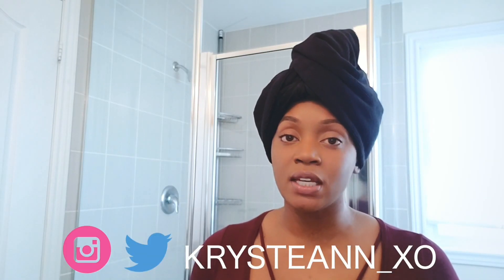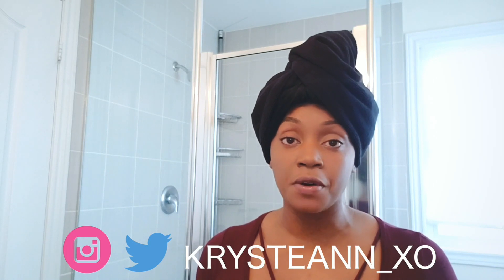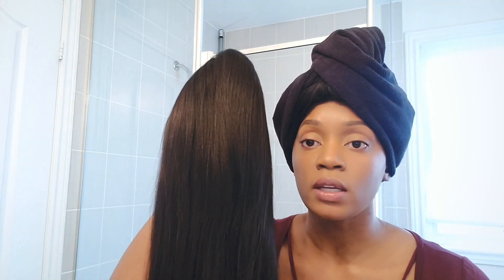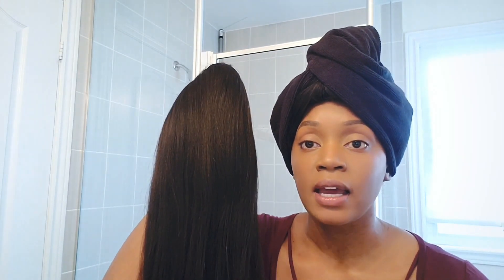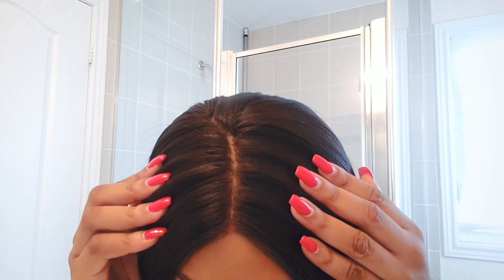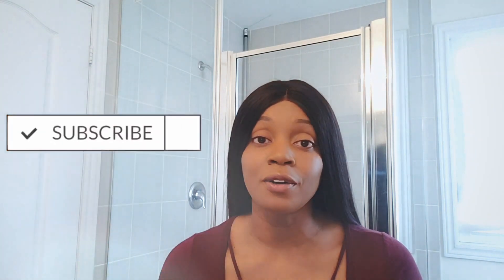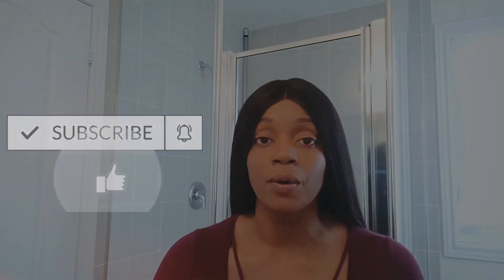My Crowned Wigs Review 2019 | Is It Worth It?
Hey guys! In today's video, I will be reviewing a popular hair company called My Crowned Wigs.

Links:

The Wig that I am wearing in the video is
Wig Details: Yaki Straight 360 Lace Wig Brazilian Virgin Human Hair [MCW362]. Natural Hair Colour (with silk top), 22", Light Yaki, Medium Cap Size